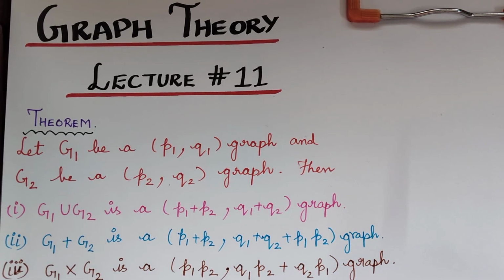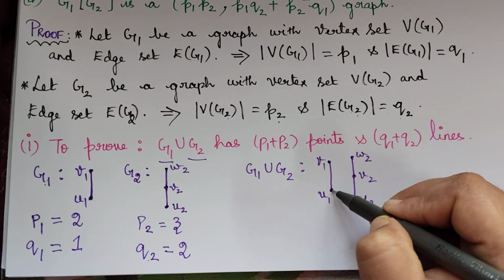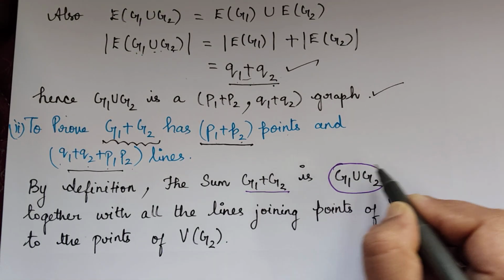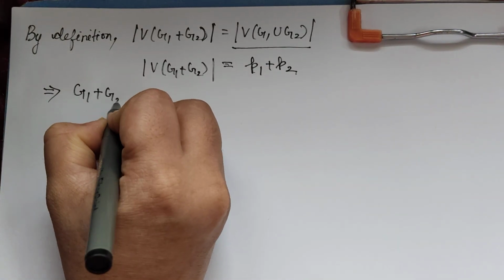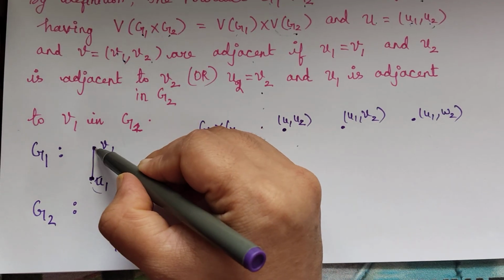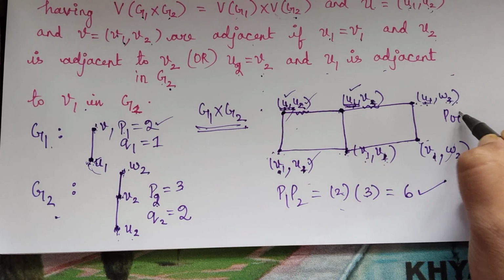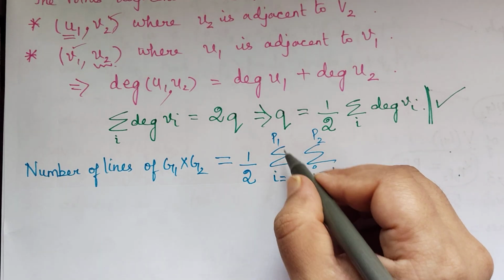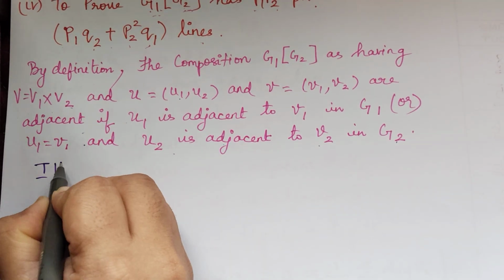Graph theory| lecture #11 |part 1- operations on graphs| union|sum|product|composition of graphs